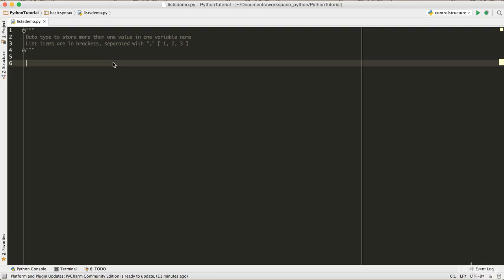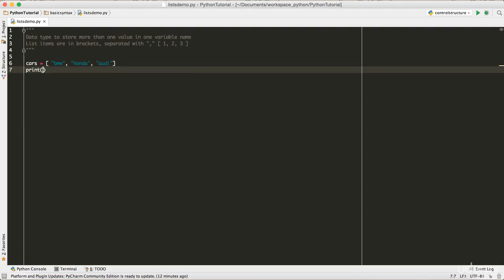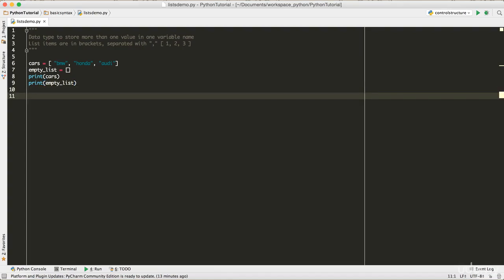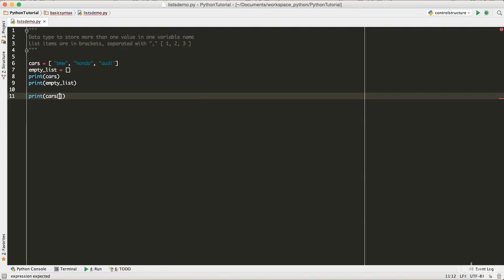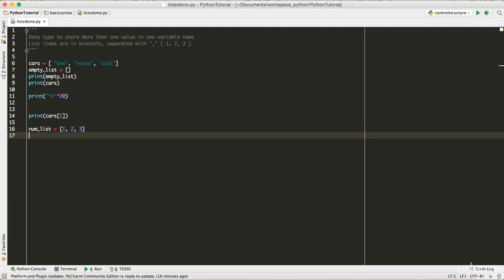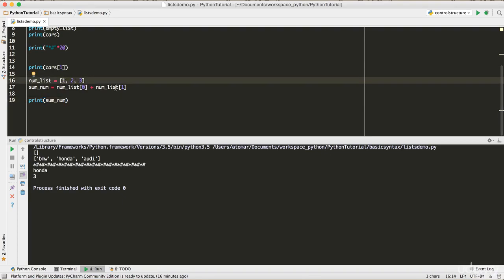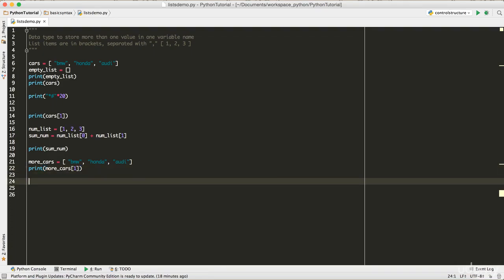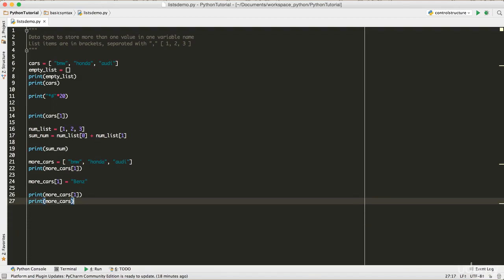Learn Python 3 From Scratch - List And Accessing The Elements